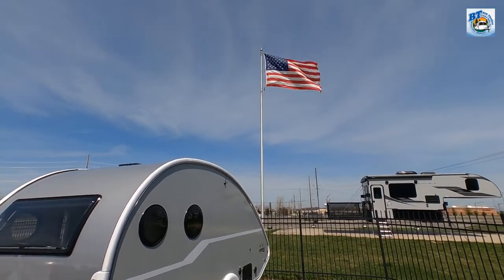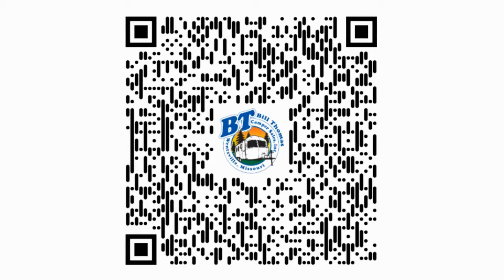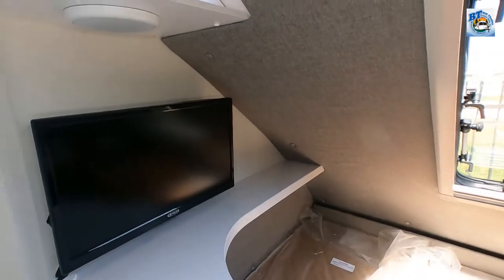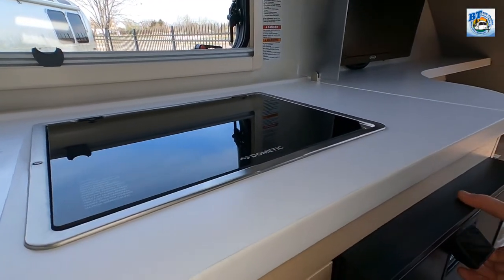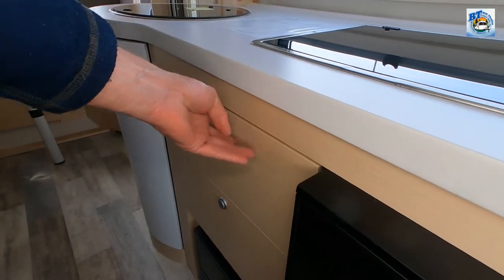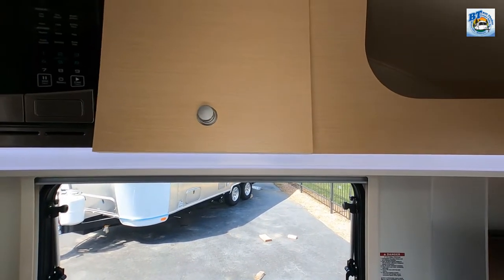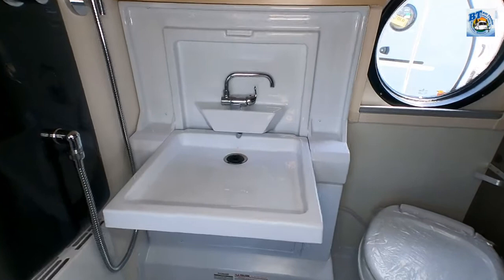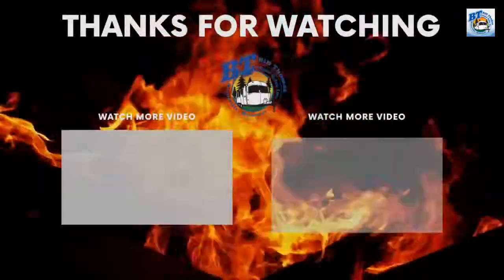2022 NUCAMP TAB 400 T@B 400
Bill Thomas Campers

2022 NUCAMP T@B 400

Price $47,712

Sleeps 3 // 0 Slides // Hitch Weight 318 lbs // Gross Weight 3900 lbs // Frig Options 2.3 or 3.7 cu ft // Tanks 22/18/12
Specifications
Sleeps 3 Length 18 ft 3 in
Ext Width 7 ft 6 in Ext Height 8 ft 8 in
Int Height 6 ft 7 in Exterior Color Bright White, Steel Gray, Jet Black, Cobalt Blue, Harvest Red
Hitch Weight 318 lbs Dry Weight 2876 lbs
Black Water Capacity 12 gals Tire Size 205/75/15
Available Beds RV Queen Refrigerator Type Two Way
Cooktop Burners 2 Axle Weight 3900 lbs
TV Info 24" TV Axle Count 1

Start Up Items

 brand item part #

 Valterra chock 15-0266
 Lynx levelers 10 pack 94-3074
 Valterra adaptors 30 to 50 etc
 Trimax hitch lock 20-0462
  toilet paper 83-1631
 Pure Power BioPouch 83-1861
 Thetford slide out conditioner 13-0527
 Dominator sewer hose 15' 11-0660
 Silverback sewer hose 15' 10-1935
 Aquafresh fresh water hose 11-0042
 Valterra water pressure regulator 10-0564
 Valterra hose saver 90degree 88-9303
 Camco water filter 86-8295
 Southwire surge protector
  one time 30amp 19-1366
  one time 50amp 19-1369
  resettable 30amp 76-9739
  resettable 50amp 76-9740
 Fresh Cab rodent repellant 13-0432

YOUR MISSOURI RV DEALER IN WENTZVILLE
For over 50 years, Bill Thomas Camper Sales has been a locally owned and operated family business, proudly serving Missouri and the Midwest since 1965! Stop by and experience our Fair and Honest philosophy...

•  REAL MSRP displayed on every unit and online.
•  REAL DISCOUNTS on every unit.
•  REAL TRADE ALLOWANCE. We'll show you the real NADA wholesale and retail values.
•  REAL CUSTOMER SERVICE before, during and after the sale.
•  REAL FINANCING options for payments to fit any budget.
AIRSTREAM'S OLDEST DEALER AND #1 SELLER OF AIRSTREAMS
We are proud to be recognized by Airstream as one of their first Trailer dealers and a top seller of Airstream Trailers in the country. These are accomplishments that we take pride in, but more so we're pleased to have helped more RVers enjoy the lifestyle that we call our business. Click Airstream Product Page to see the Airstream story and product line.
HUGE SELECTION OF NEW AND USED RVS
We carry the top brands of new Travel Trailers, Fifth Wheels, Expandable Trailers, and we're recognized by Airstream year after year as a top seller of Airstream Trailers.